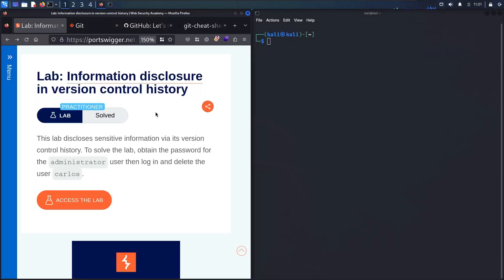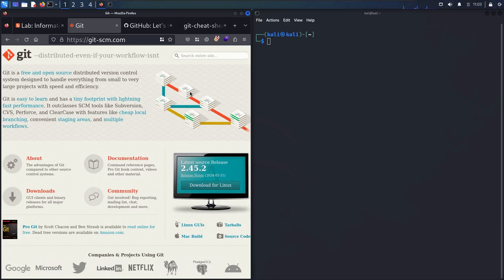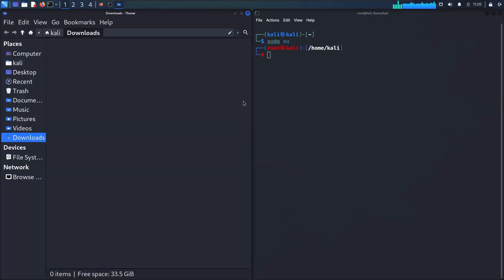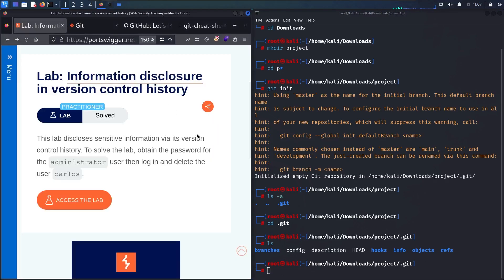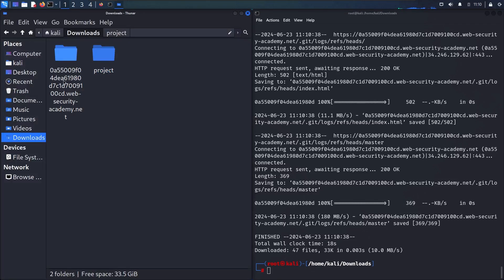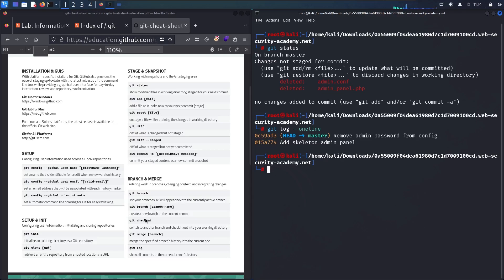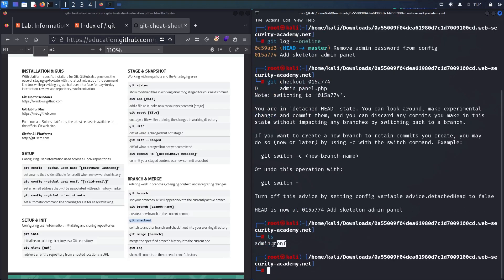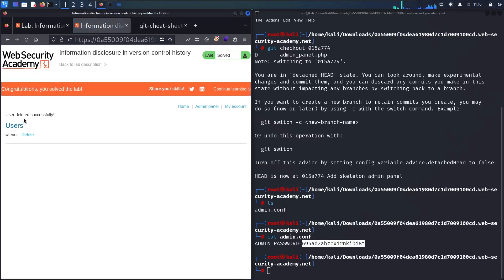Portswigger - Information Disclosure - Lab #5 Information disclosure in version control history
Hello Hackers, in this video of Information disclosure in version control history you will see how to exploit, discover and find senstive information to leak for potential attacks from Burp Suite in a lab from Web Security Academy powered by Portswigger

0:00 - About the Lab
0:37 - About Git and Version Control System
2:24  - Github - Git Cheat Sheet
2:53 - Git init demonstration
4:48 - Discover .GIT folder
5:44 - Download .GIT folder
7:08 - Discover Git Status and Commits

Lab: Information disclosure in version control history
Level: Practitioner
This lab discloses sensitive information via its version control history. To solve the lab, obtain the password for the administrator user then log in and delete the user carlos.

1. Open the lab and browse to /.git to reveal the lab's Git version control data.

2. Download a copy of this entire directory. For Linux users, the easiest way to do this is using the command:
⚠️ Windows users will need to find an alternative method, or install a UNIX-like environment, such as Cygwin, in order to use this command.

3. Explore the downloaded directory using your local Git installation. Notice that there is a commit with the message "Remove admin password from config"

4. Look closer at the diff for the changed admin.conf file. Notice that the commit replaced the hard-coded admin password with an environment variable ADMIN_PASSWORD instead. However, the hard-coded password is still clearly visible in the diff.

5. Go back to the lab and log in to the administrator account using the leaked password.

6. To solve the lab, open the admin interface and delete carlos.